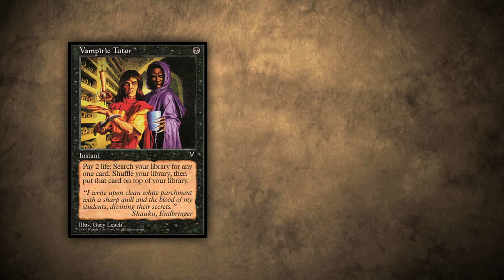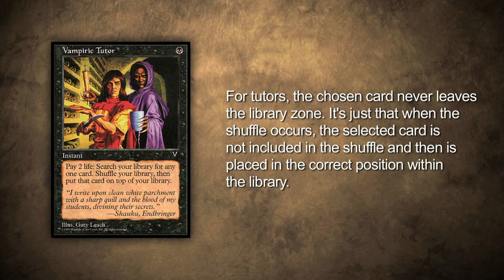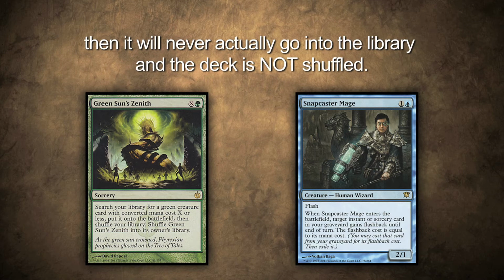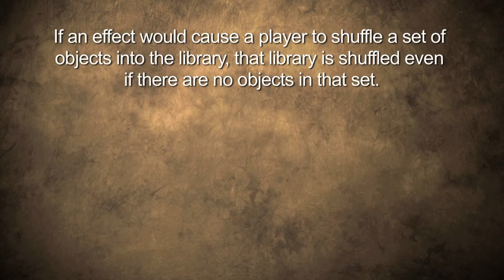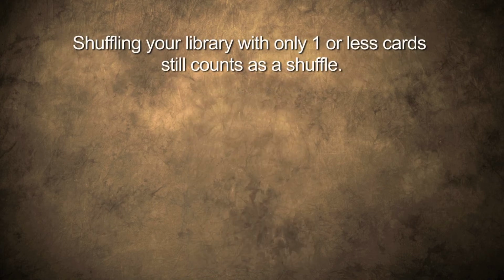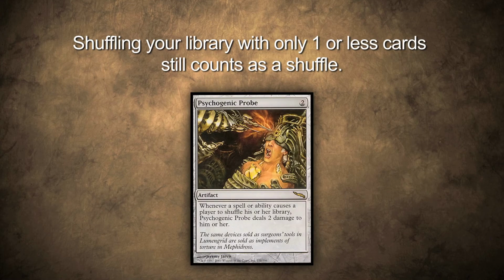Shuffling Judge's Corner #29